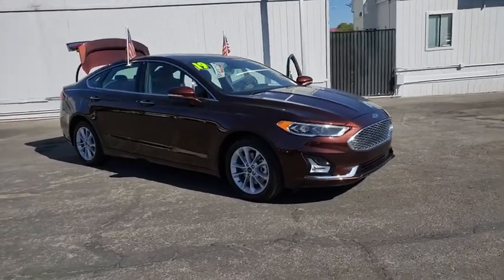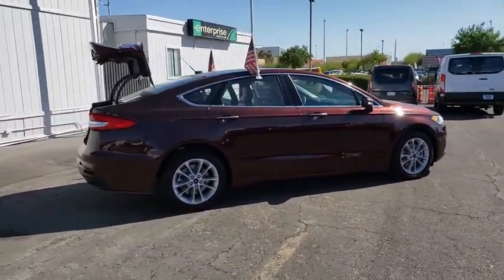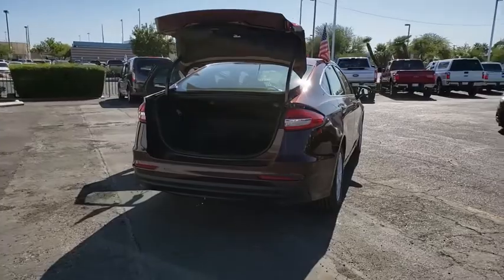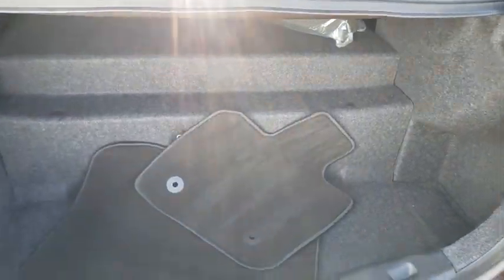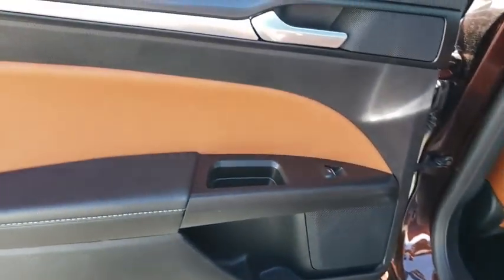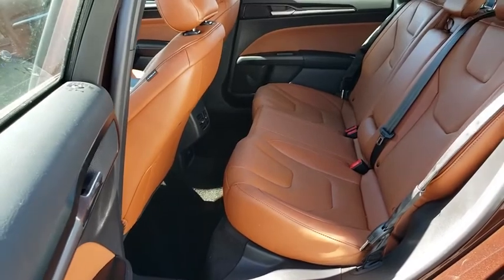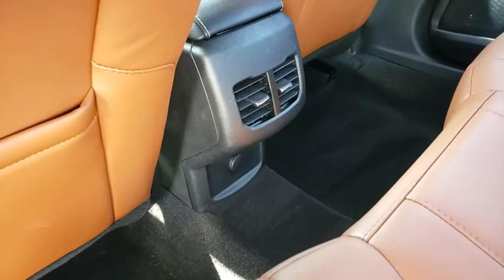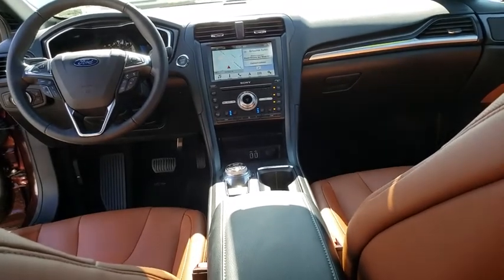Used 2019 Ford Fusion Energi Titanium Las Vegas, Bullhead City, St. George, Havasu, Pahrump, NV T002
Rich Copper Metallic Tinted Clearcoat Used 2019 Ford Fusion Energi Titanium available in Las Vegas, Nevada at Friendly Ford. Servicing the Bullhead City, St. George, Havasu, Pahrump, NV area.
2019 Ford Fusion Energi Titanium - Stock#: T00263 - VIN#: 3FA6P0SU1KR258588

Friendly Ford
660 N Decatur Blvd

Rich Copper Metallic Tinted Clearcoat 2019 Ford Fusion Energi Titanium FWD eCVT I4 Hybrid I4 Hybrid, Equipment Group 850A, Navigation System, Power Moonroof, SYNC 3 Communications & Entertainment System, Wheels: 17 Sparkle Silver Painted Aluminum.brbrWelcome to Friendly Ford! Located in Las Vegas, NV, Friendly Ford is proud to be one of the premier dealerships in the area. Recent Arrival! Odometer is 961 miles below market average!